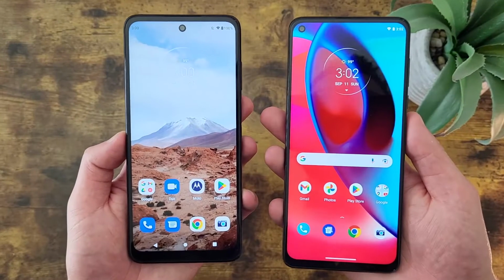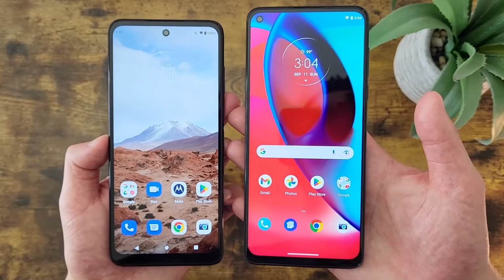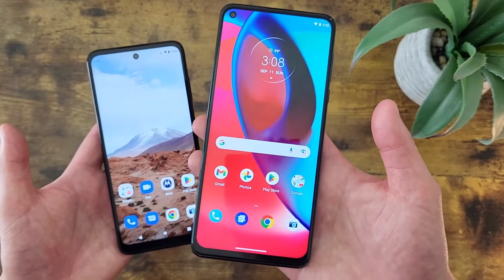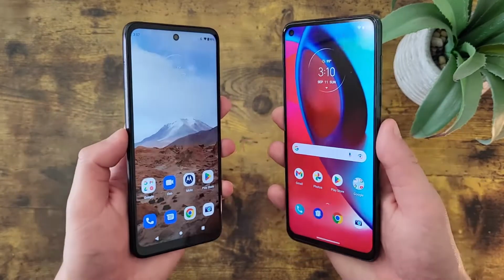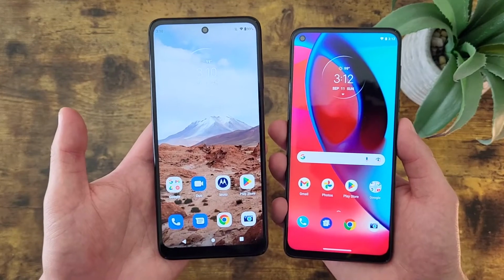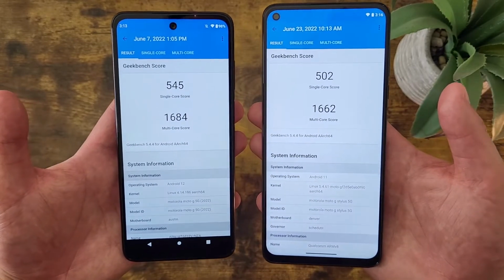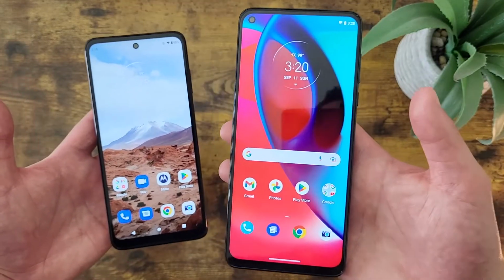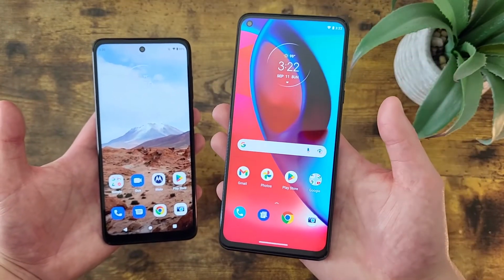Motorola Moto G 5G vs Motorola Moto G Stylus 5G 2021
Here's a quick comparison between the Motorola Moto G 5G and the Motorola Moto G Stylus 5G (2021)
📦 Motorola Moto G 5G (Amazon)
📦 Motorola Moto G Stylus 5G 2021 (Amazon)
📲 More videos about the Motorola Moto G 5G
📲 More videos about the Motorola Moto G Stylus 5G (2021)